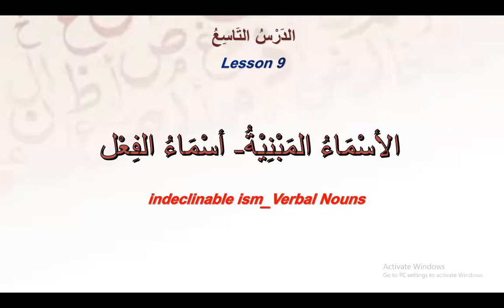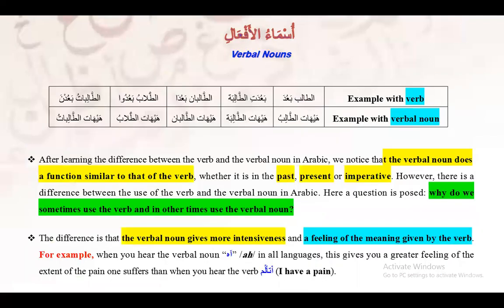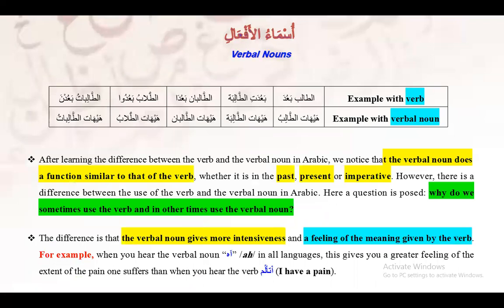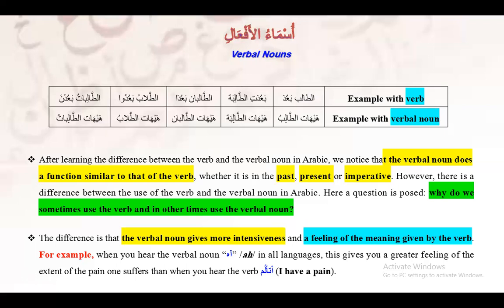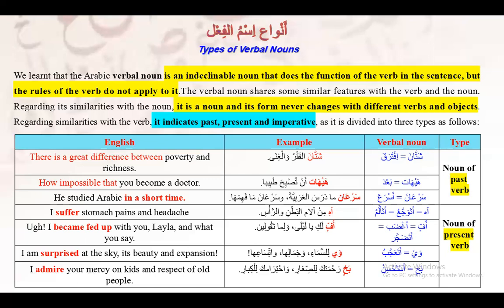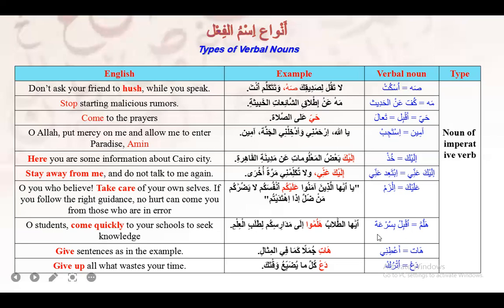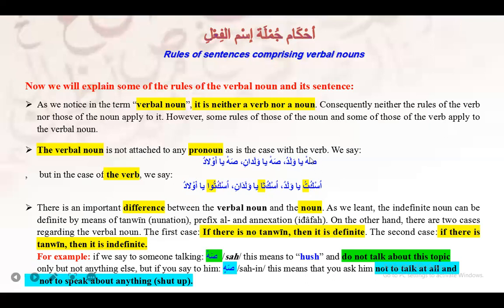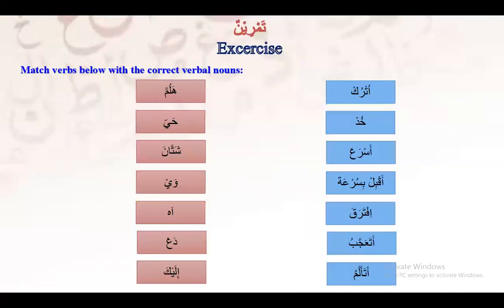Eng::Lesson 9 - Verbal Nouns | أسْمَاءُ الفِعْل | Arabic Grammar Course | قواعد اللغة العربية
Lesson 9 - Verbal Nouns | أسْمَاءُ الفِعْل | Arabic Grammar Course | قواعد اللغة العربية